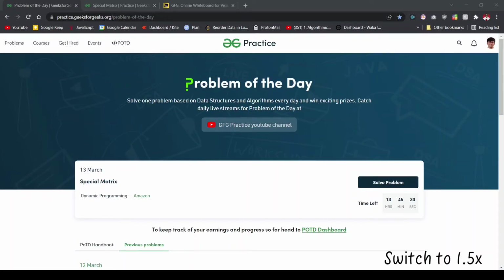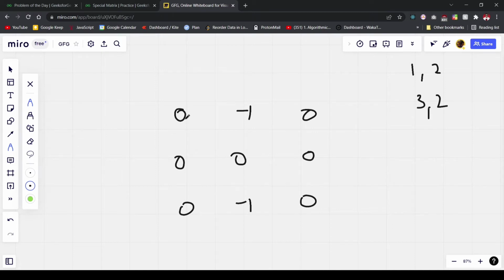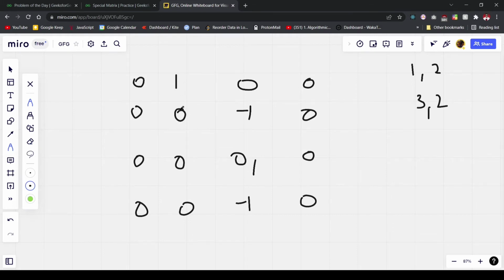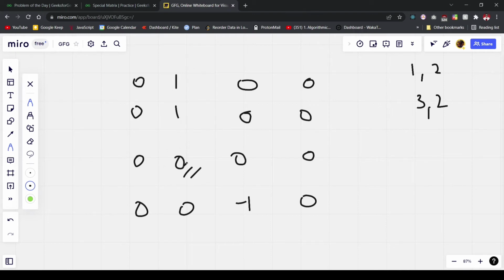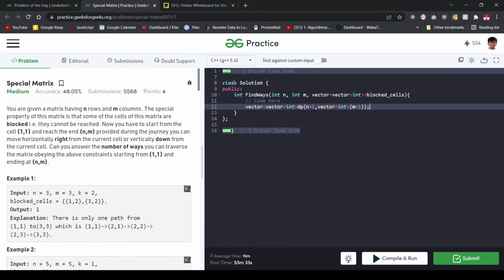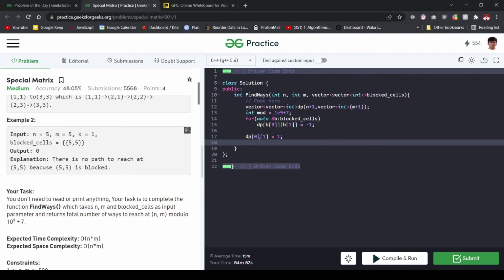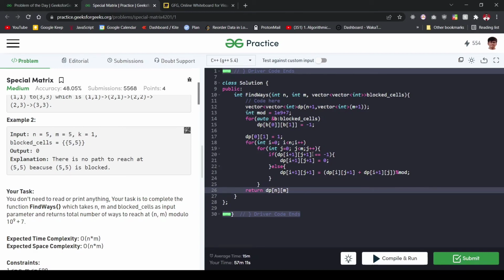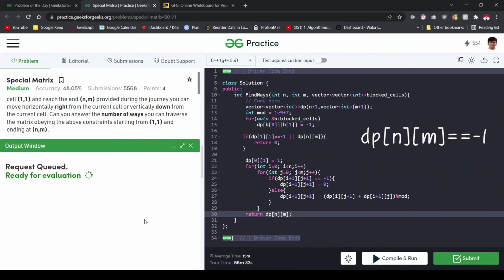GFG | POTD | Special Matrix